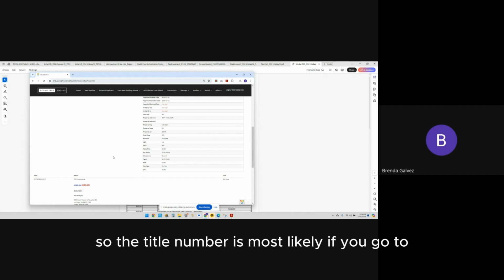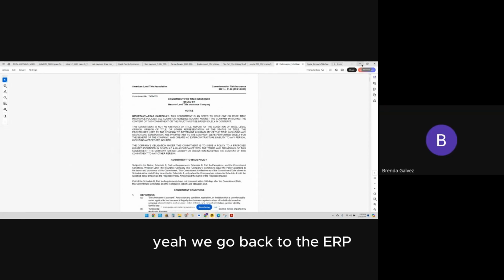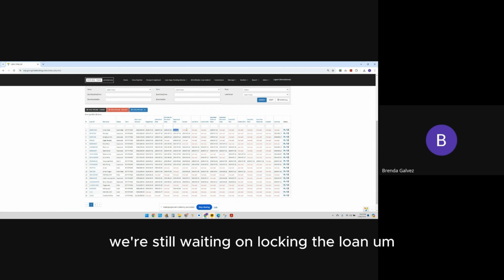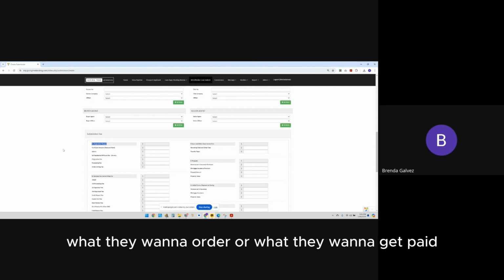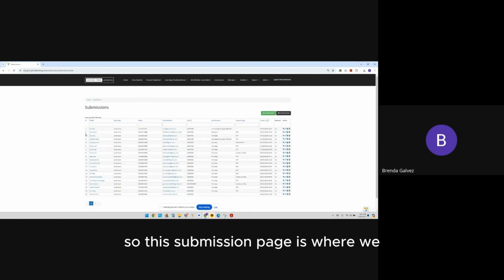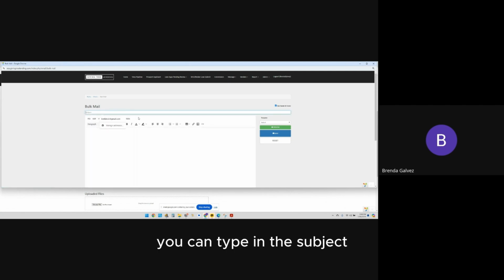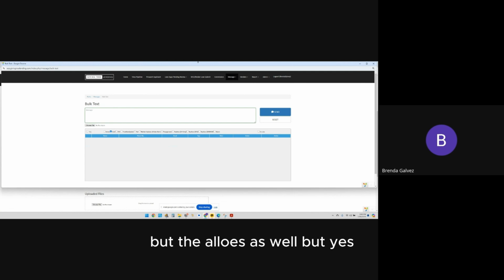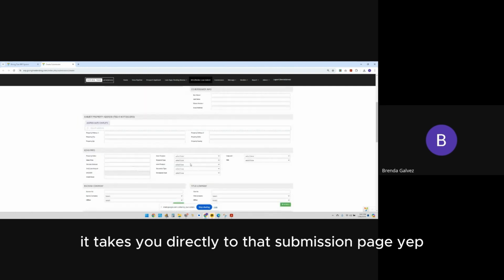Part II - ERP (Vivian)